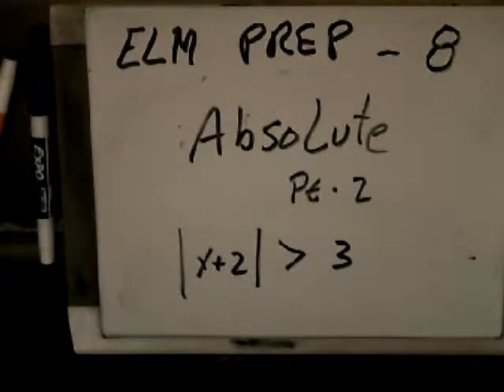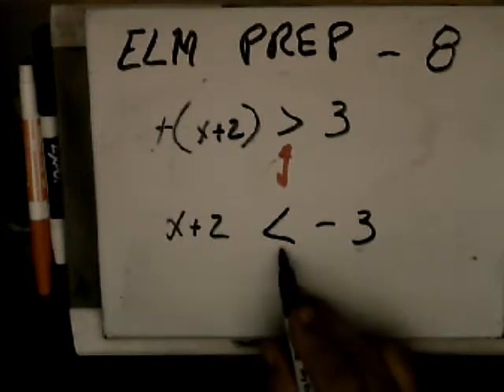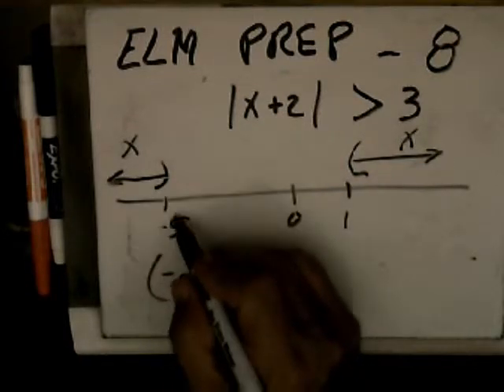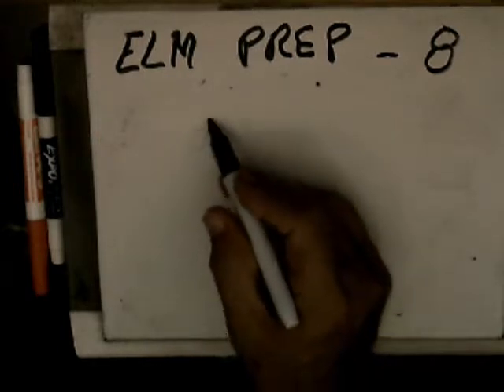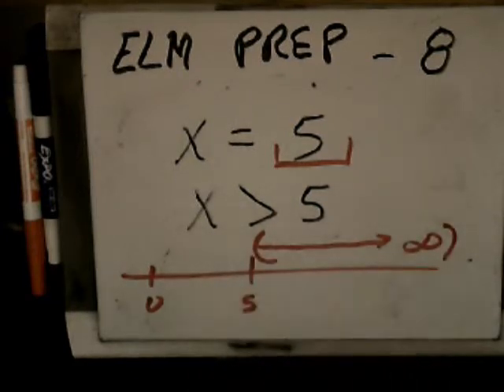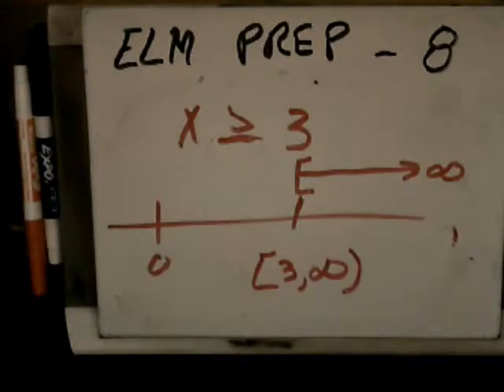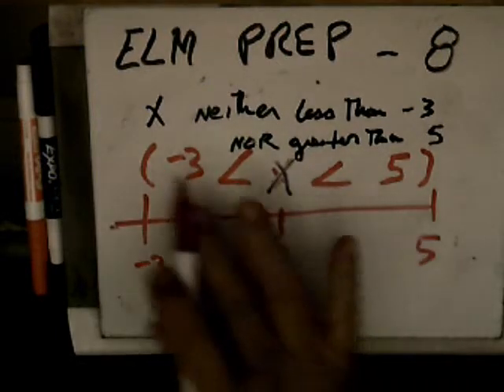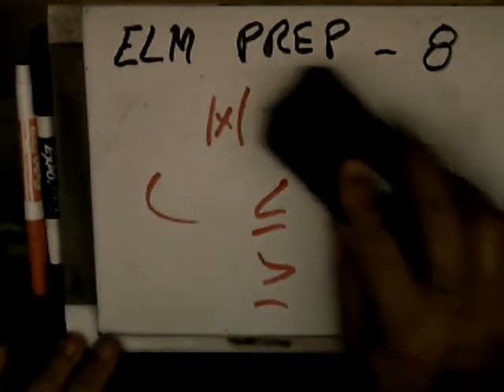ELM Prep pt 8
ELM Test Prep: number line, absolute (cont), inequalities, domain of inequalities, neither/nor statements